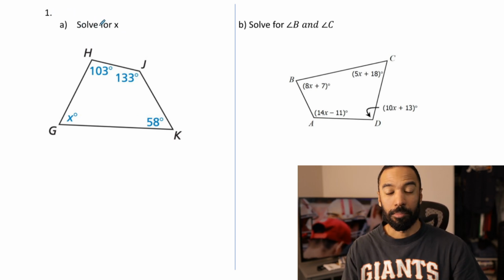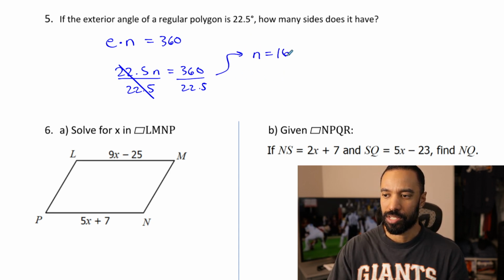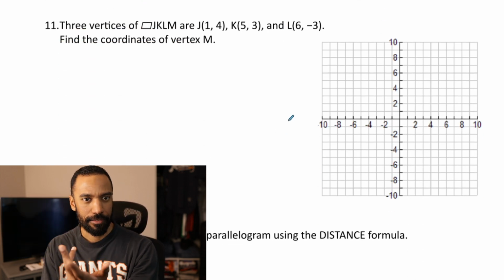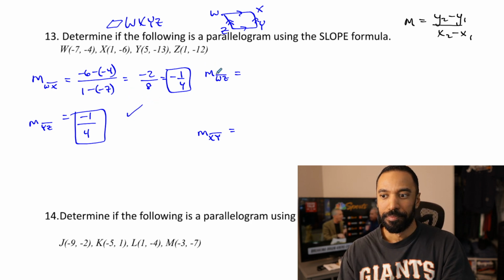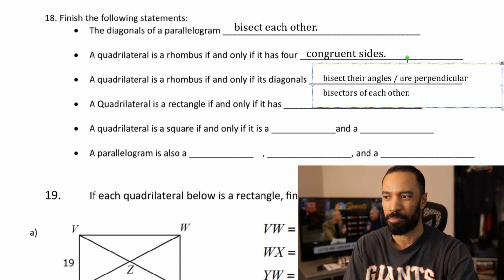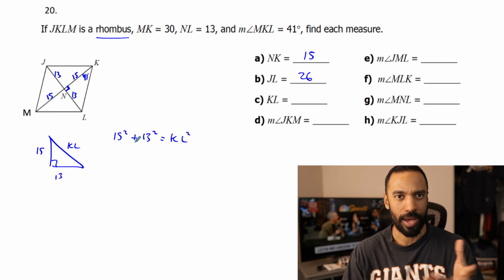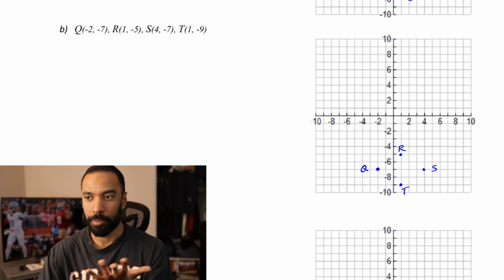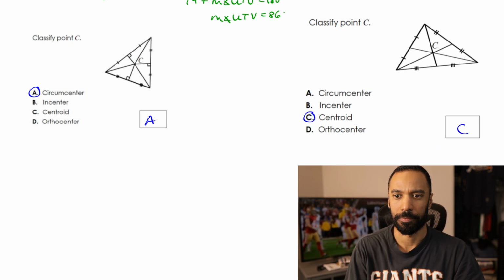Big Ideas Math [IM2]: "ARE YOU READY?" Ch. 7 (Review & Problem Set)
Problems from Section 7.5 are not included in this review packet.

*PDF DOWNLOAD*

(0:00:00) Introduction
(0:01:48) Problem #1
(0:05:01) Problem #2
(0:07:52) Problem #3
(0:09:25) Problem #4
(0:10:45) Problem #5
(0:12:42) Problem #6
(0:15:14) Problem #7
(0:16:27) Problem #8
(0:19:14) Problem #9
(0:21:27) Problem #10
(0:22:47) Problem #11
(0:24:01) Problem #12
(0:31:40) Problem #13
(0:35:38) Problem #14
(0:38:07) Problem #15
(0:39:04) Problem #16
(0:40:08) Problem #17
(0:42:28) Problem #18
(0:46:31) Problem #19
(0:52:56) Problem #20
(0:56:03) Problem #21
(0:57:00) Problem #22
(0:59:39) Problem #23
(1:00:43) Problem #24
(1:08:55) Review from Ch. 6